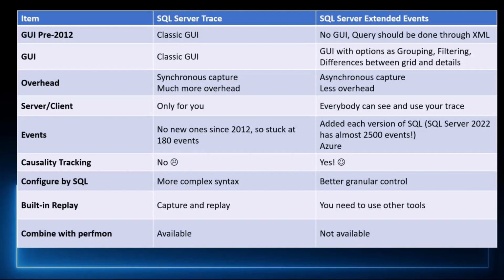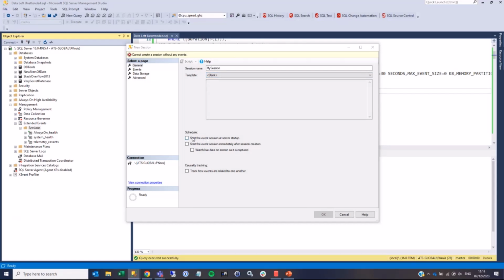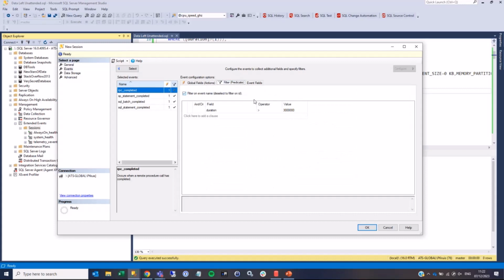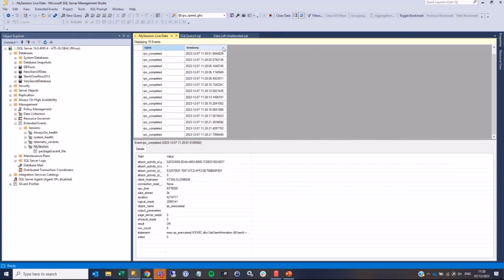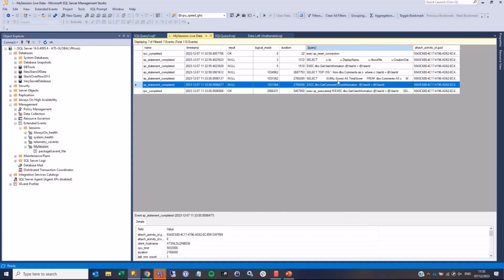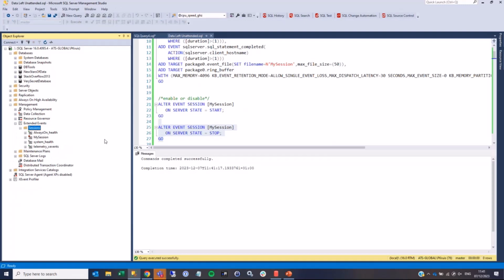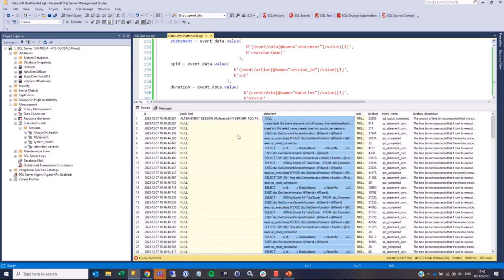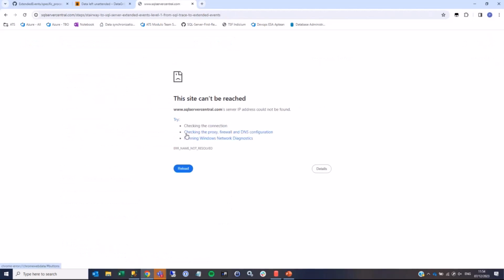Peter Kruis - An introduction to Extended Events